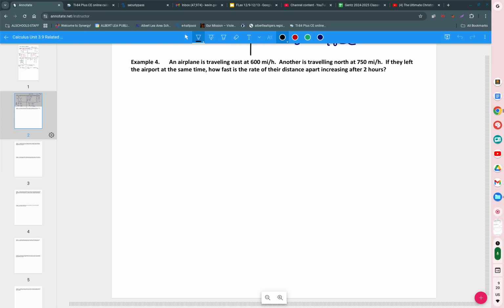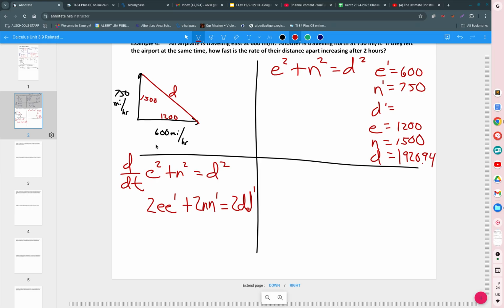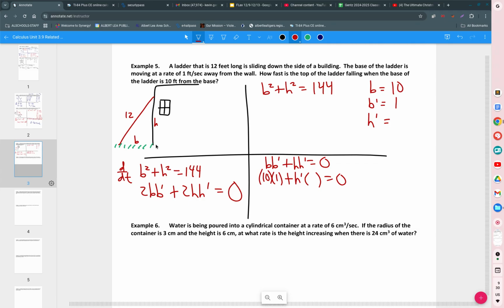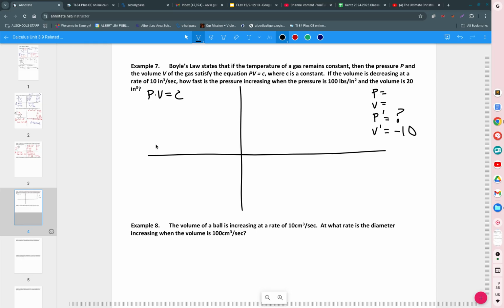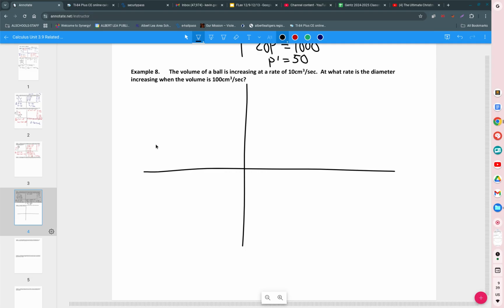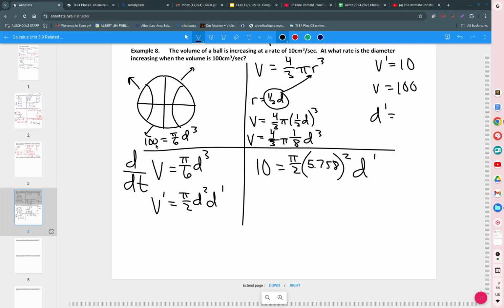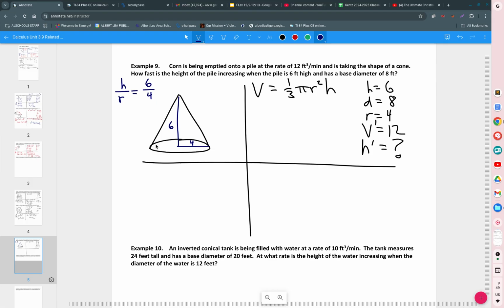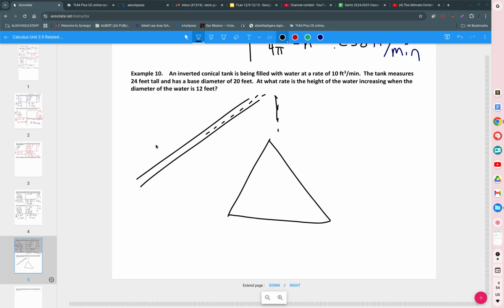Calculus Unit 3.9 Notes Related Rates Day 2 2024